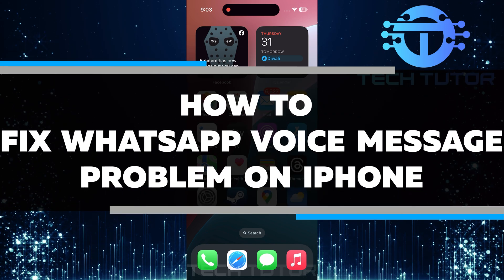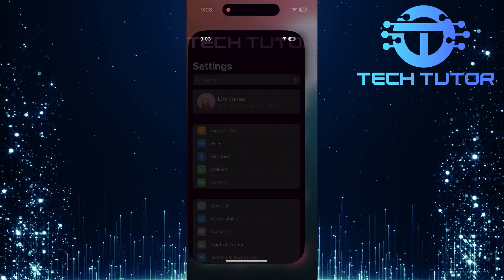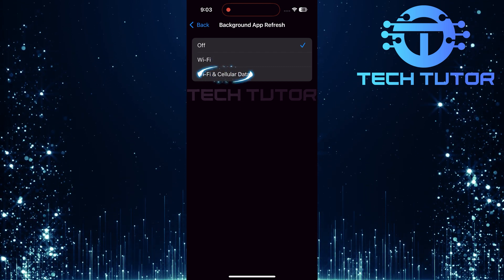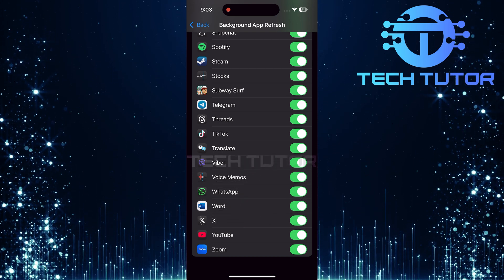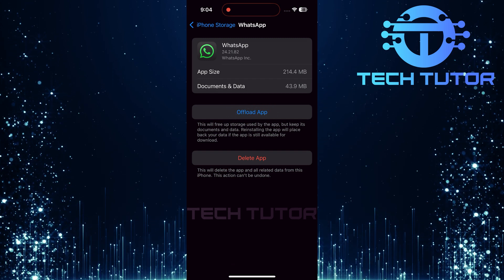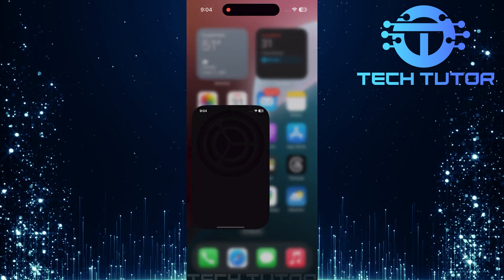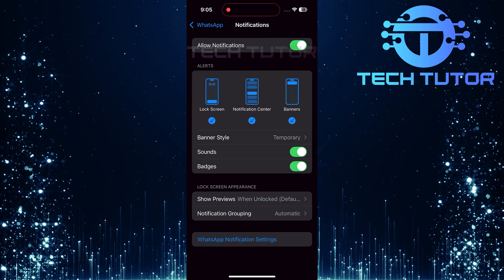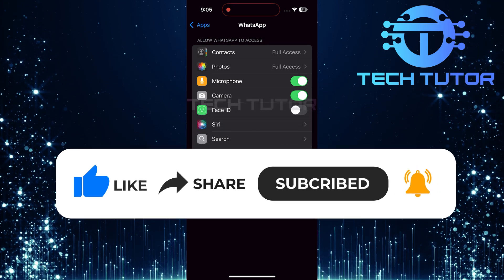How To Fix WhatsApp Voice Message Problem On iPhone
In this video, we will show you how to fix the WhatsApp voice message problem on your iPhone. Many users face issues with sending or receiving voice messages. Sometimes, the app may crash, or the audio might not play at all. If you are experiencing these problems, don’t worry! We’ll guide you through some simple steps to help resolve them.